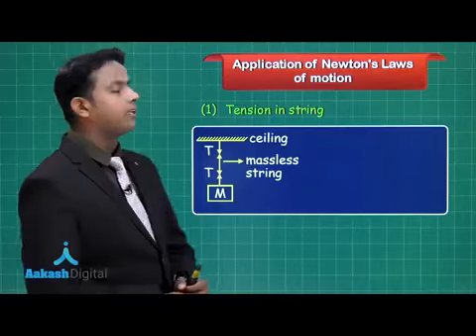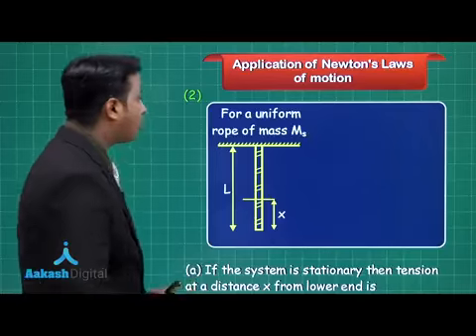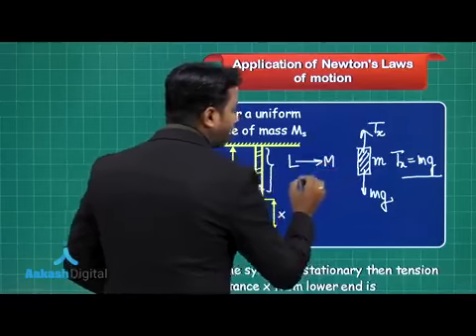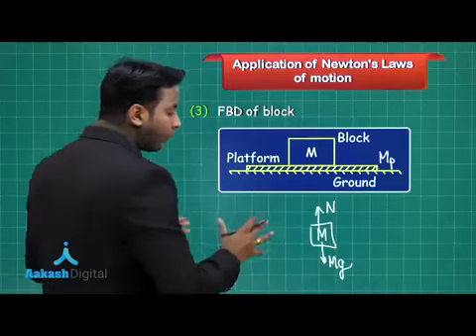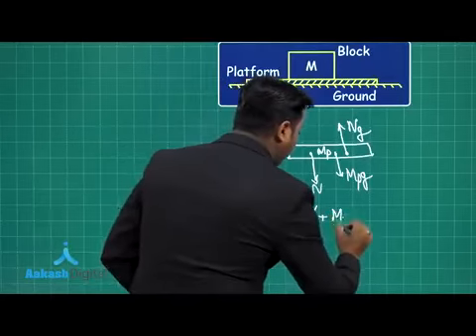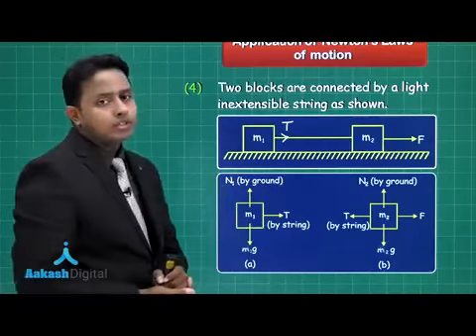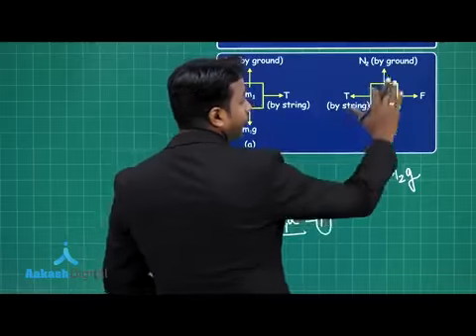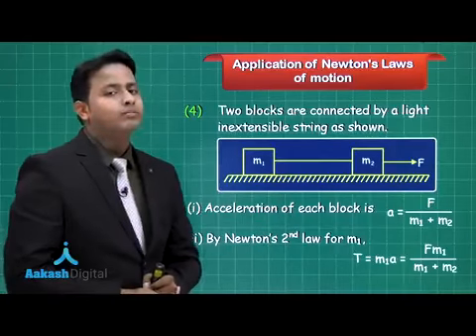25 January 2025